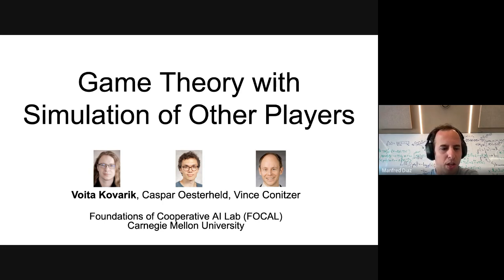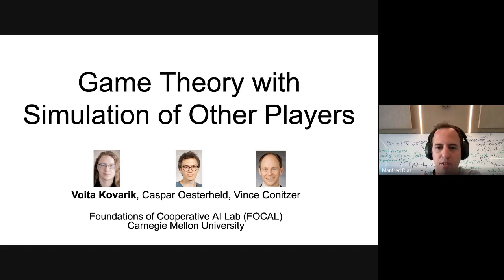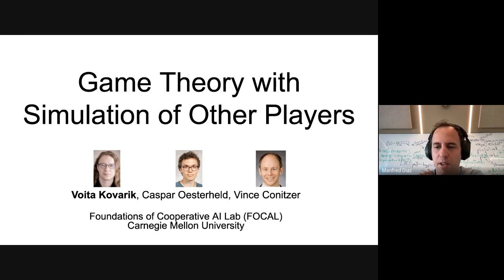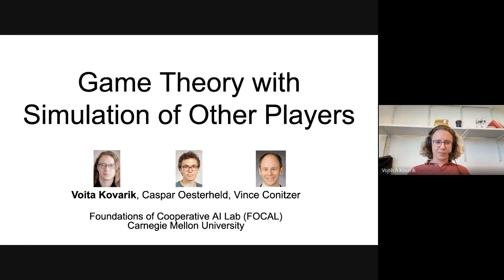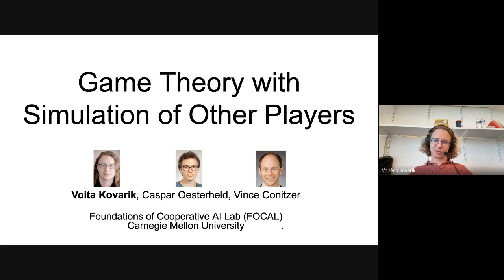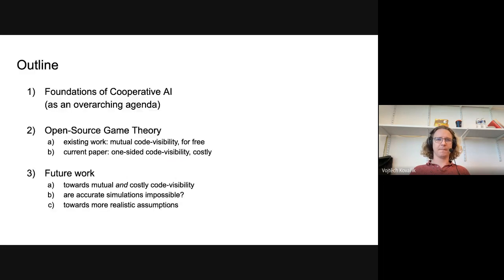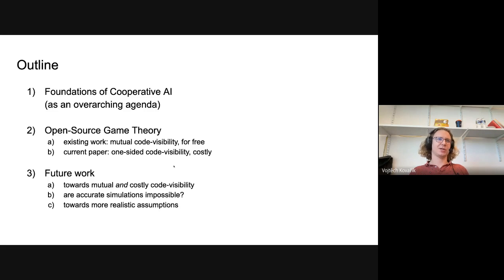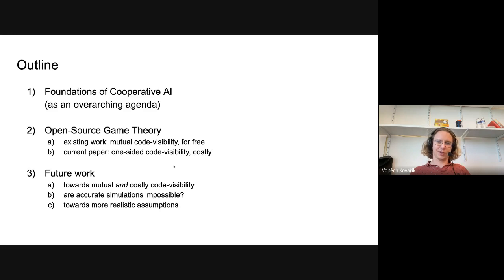Vojtěch Kovařík: Game Theory with Simulation of Other Players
Abstract: Game-theoretic interactions with AI agents could differ from traditional human-human interactions in various ways, and some of these differences call for updating the models we use for reasoning about game theory. One such difference, studied under the name "open-source game theory", is the possibility of an AI agent sharing their source code with other agents. However, existing work typically made the unrealistic assumption that analysing the opponent's source code is for free. My aim for this seminar will be to discuss these topics in an interactive form. In particular, the plan is to: (1) Describe the overarching agenda of updating our game-theoretical models for the age of AI, (2) Give an overview of open-source game theory, (3) Present the key insights from our paper Game Theory with Simulation of Other Players. This paper got published at IJCAI, but the arXiv version is more up to date

Bio: Vojta Kovarik is a postdoctoral researcher at Carnegie Mellon University's Foundations of Cooperative AI Lab (FOCAL). He obtained his PhD in pure mathematics and later transitioned to researching algorithmic game theory and AI. During his previous postdoctoral position at the Czech Technical University in Prague, he worked on solving two-player zero-sum imperfect information games. His current research focuses on leveraging game theory to mitigate risks associated with advanced AI systems.